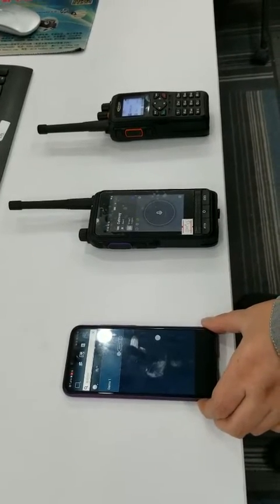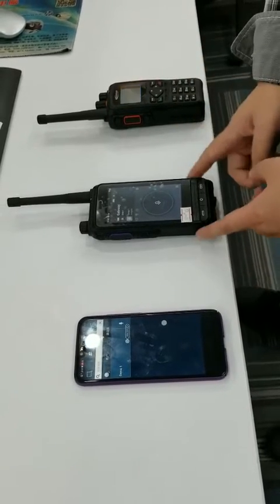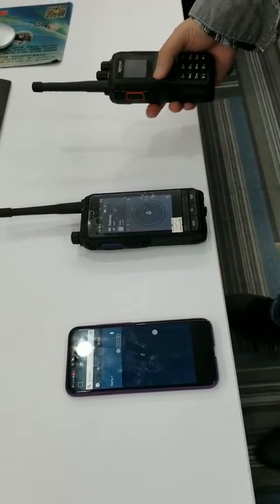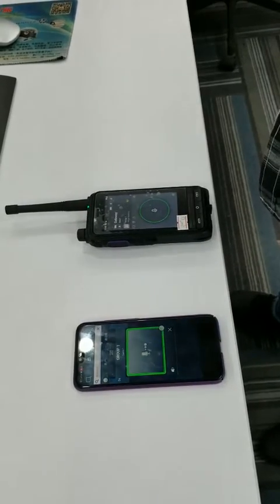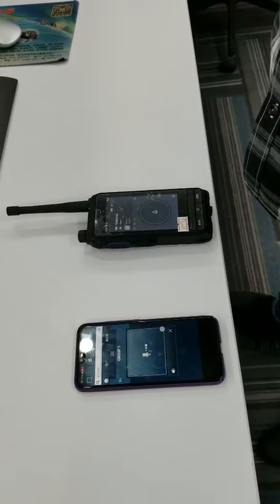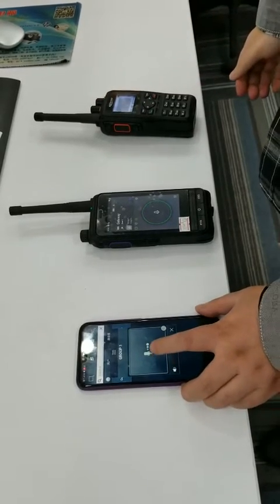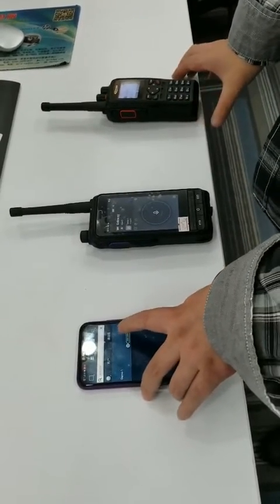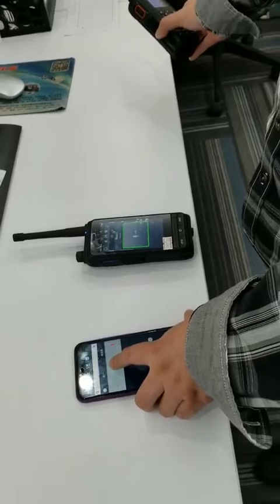S900A Plus gateway test with Walkiefleet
Boxchip S900A Plus work as DMR-To-PoC gateway between Phone and PoC, we use Walkiefleet to test already, working perfectly, and it can work as a two-way radio at the same time.